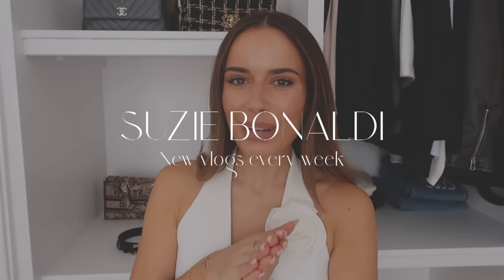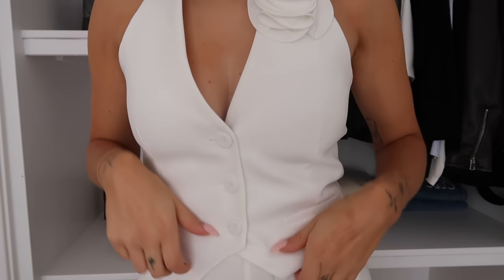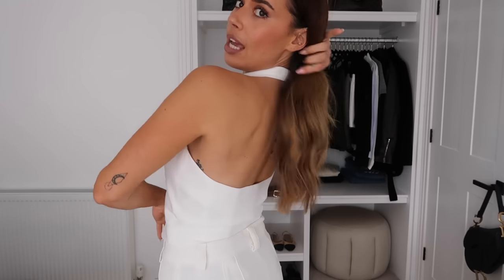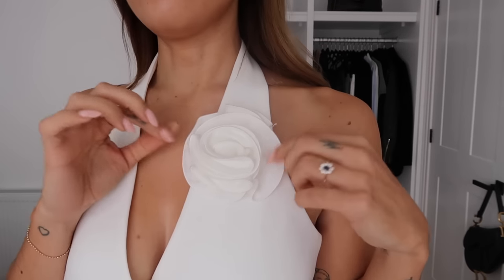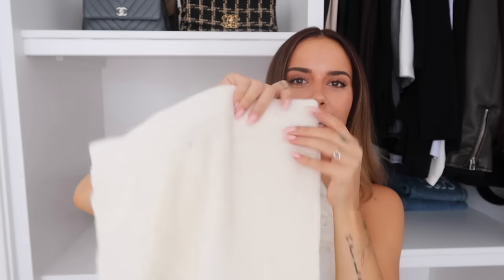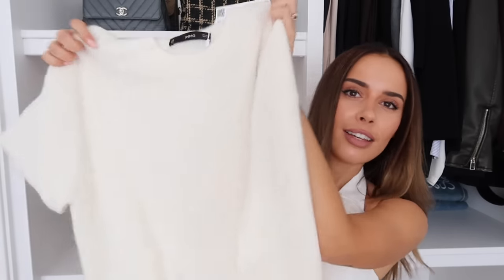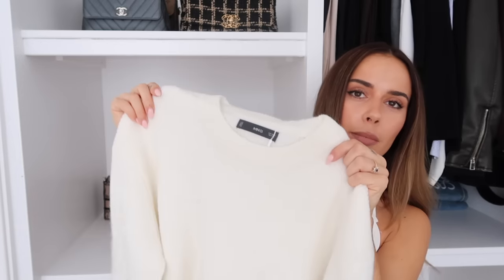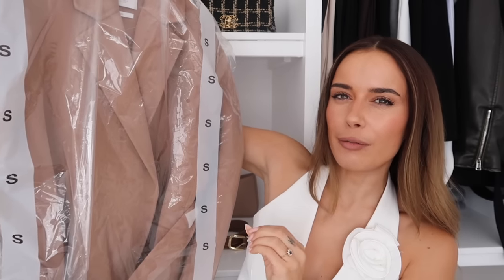MANGO + ASOS HAUL AND TRY ON: COAT EDITION | Suzie Bonaldi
COAT HAUL AND TRY ON + MANGO HAUL - the good, the okay and the ugly 💖😂

✨ coats I mentioned ✨
burgundy leather jacket
tan coat with shoulder pads
black coat with shoulder pad

mango coatigan
mango short pea coat with structured shoulder

✨ mango items ✨
waistcoat (XS)
cream knit (S)
cream knit skirt (S)

✨  mango coats ✨
tan tie waist (S)
black puffer coat (M)
cream padded coat (M)

✨  asos coats ✨
dark brown coat (S)
grey crop coat (S)
tan military style coat (36)